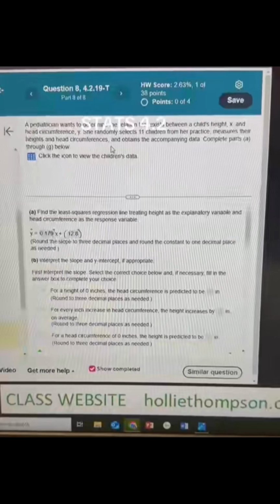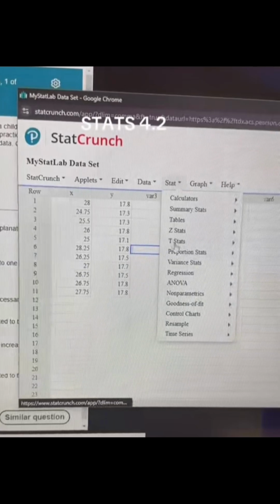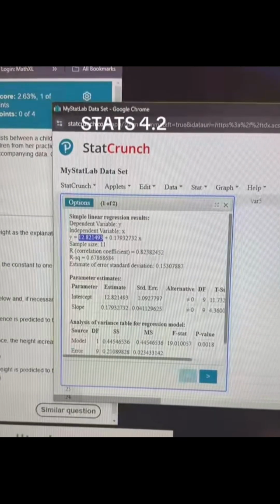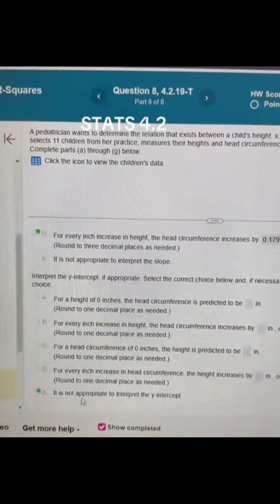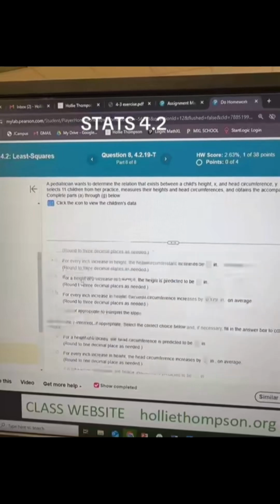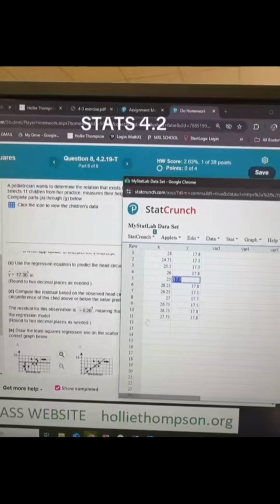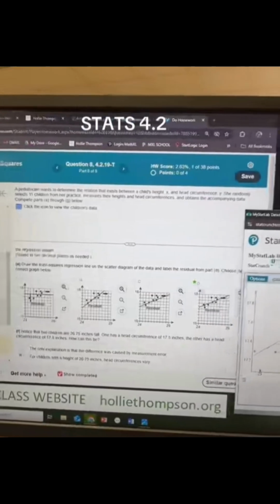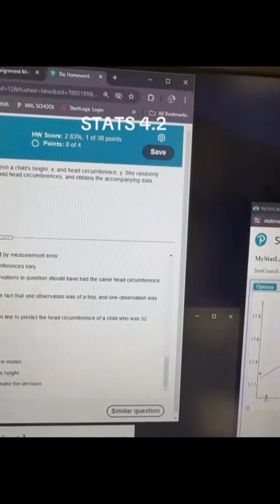STATS 4.2 #8 Line Regression